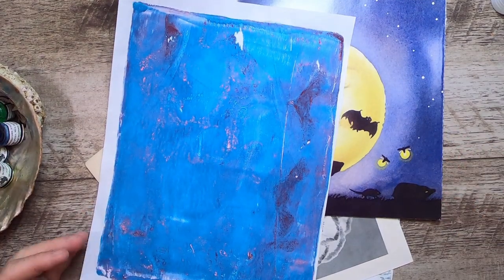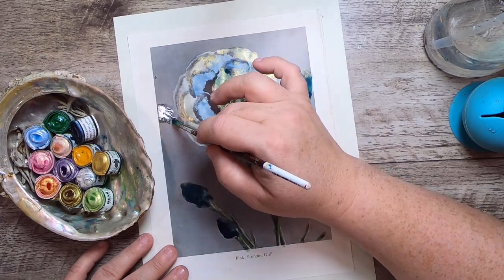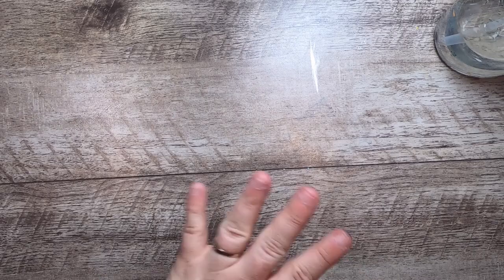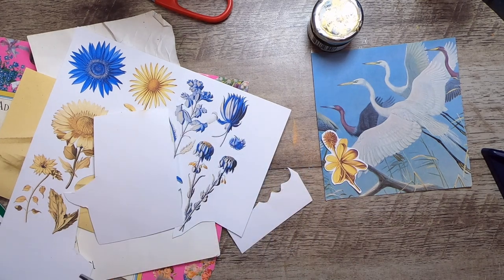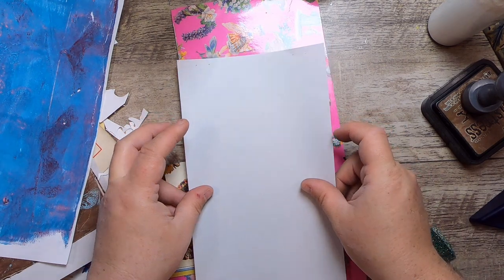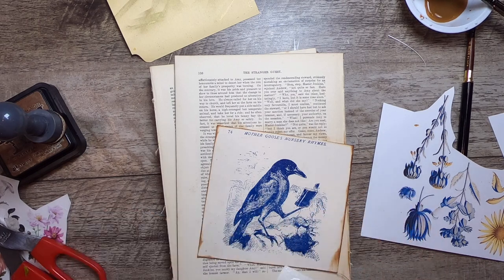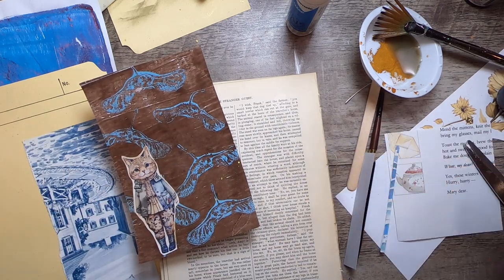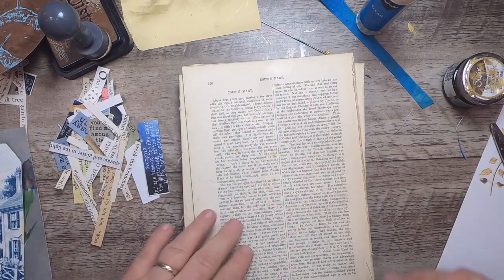TUESDAY TEN #45| Ephemera Making | Blue Edition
Tuesday Ten is my weekly challenge - an open collaboration so please feel free to take part! Just use the hashtag
The purpose of Tuesday Ten is to use up all the bits of paper and book pages that I collect in a bin I keep at the back of my test. I choose 10 things and need to keep on making until they are all used up and we have a stack of ephemera. Play along!